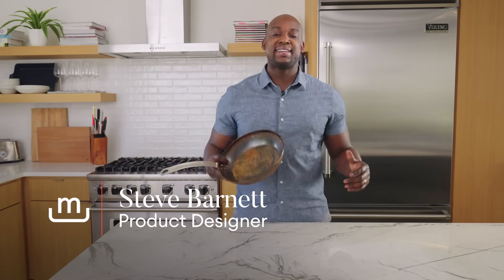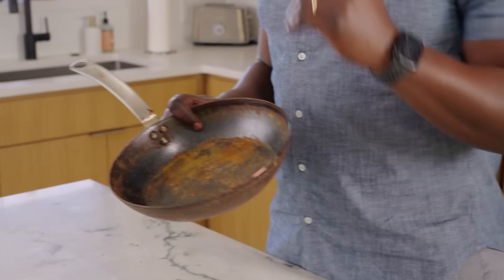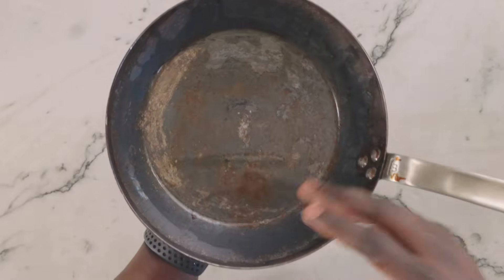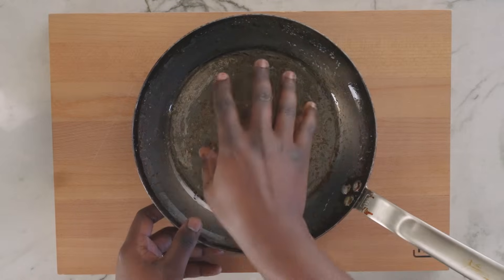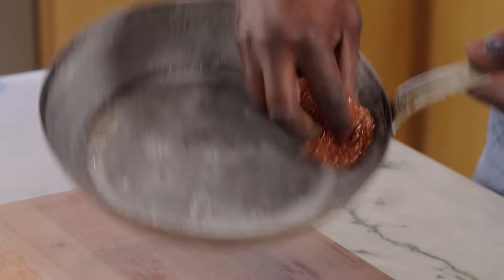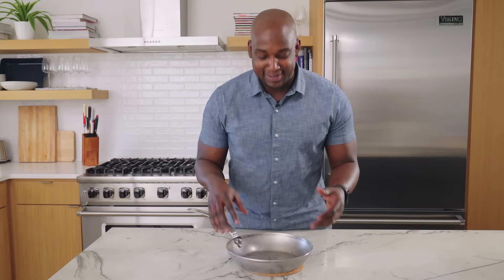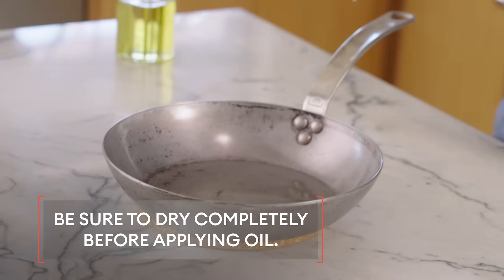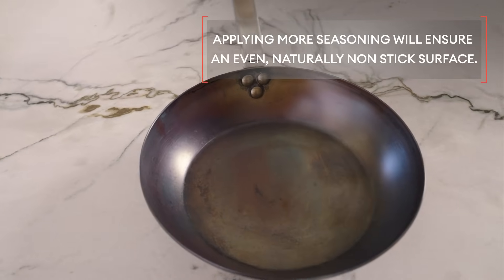Rusty Carbon Steel Skillet Restoration | Made In Cookware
Steve is back to help you learn how to revive your rusty Carbon Steel Cookware. Rust can form when your pan is left in a moist environment, like under a leaky sink or outside on your grill. But you can reclaim your cookware with a little elbow grease and some products you most likely have on hand. Watch this quick video to learn how to strip your Carbon Steel Cookware and build a new layer of seasoning—taking your cookware from rusty to ready to cook in no time.

What You’ll Need:
Dish Soap
Sponge
Baking Soda
Steel Wool
Paper Towels
Vinegar

Video Breakdown:

0:00 Start
0:49 Why Does Carbon Steel Rust
1:28 Clean With Soap And Water
2:36 Soak Cookware in Vinegar
4:19 Baking Soda & Vinegar Scrub
6:22 Seasoning Your Cookware
8:40 Recap/Outro